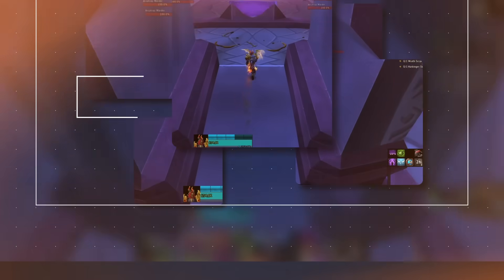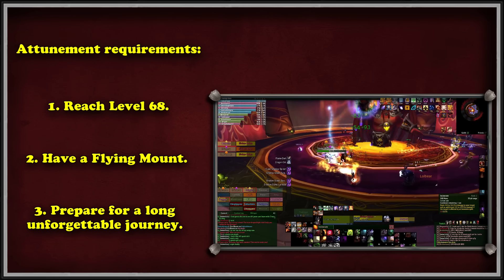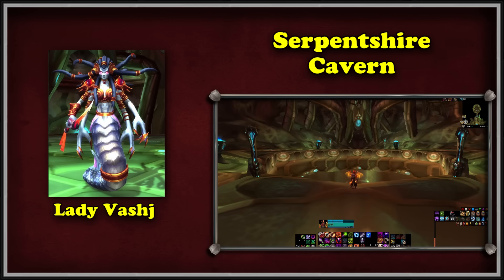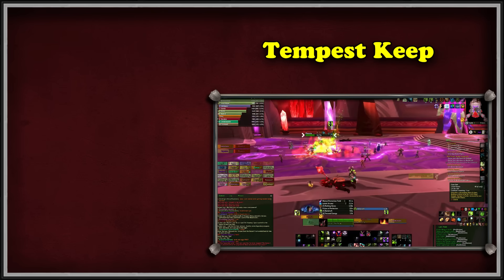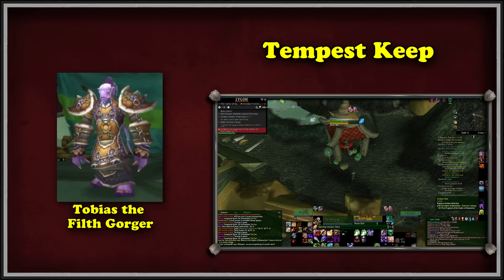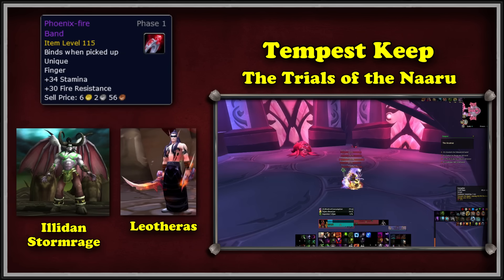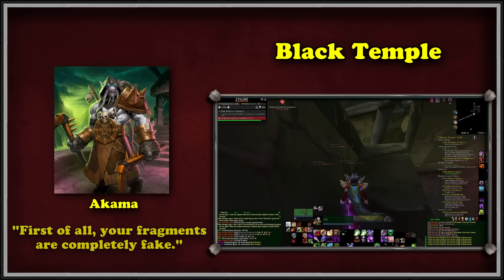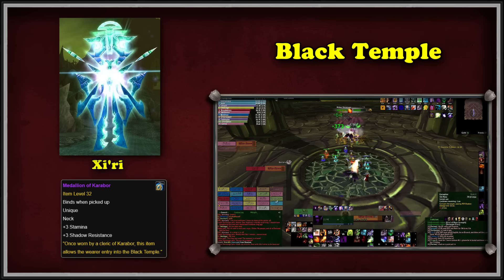The Burning Crusade, The Expansion Of Attunements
In modern World of Warcraft, entering a raid or a dungeon is easy. All you have to do is get to the required level. However, this was not always the case and you needed to be attuned to a dungeon or raid to be able to do it. Blizzard explored the concept since the beginning of Vanilla WoW, but it was in The Burning Crusade expansion that the idea flourished and nearly all instanced content required the player to fulfill previous conditions to be able to do them.
In this video, we’ll explore the different attunements in the order a player would have to do to access the endgame content.